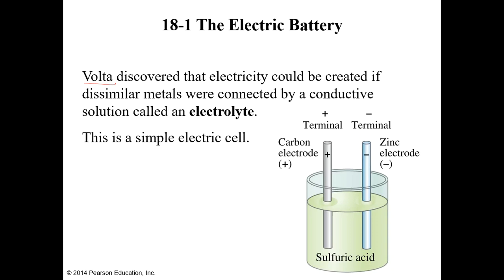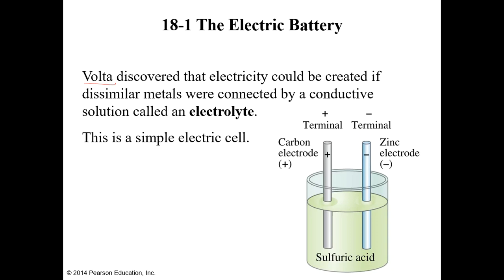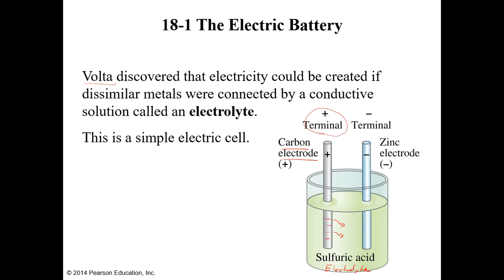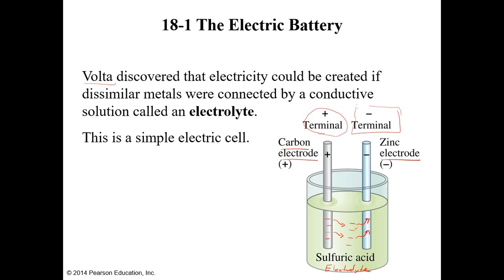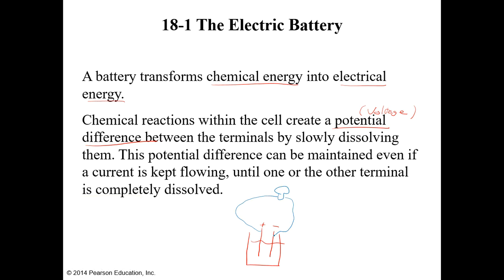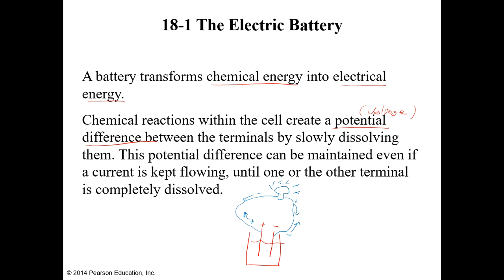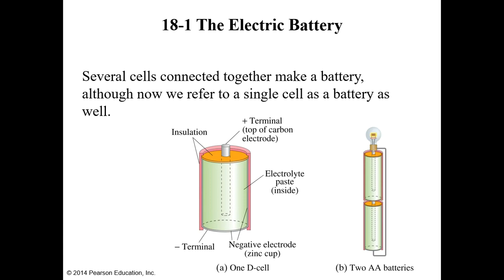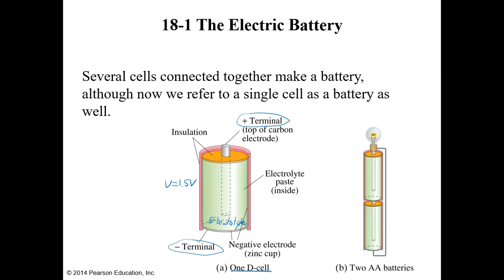18-1 The Battery